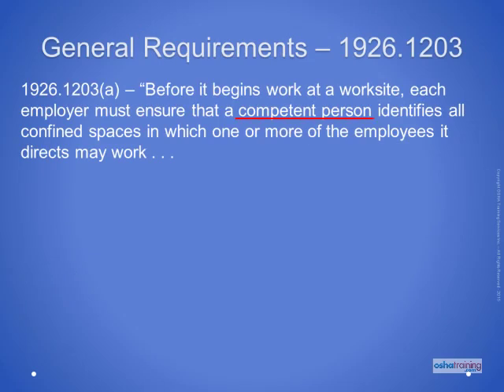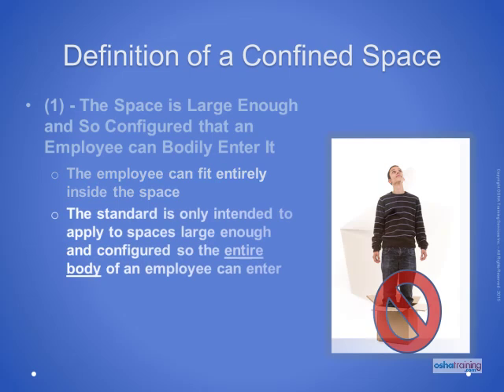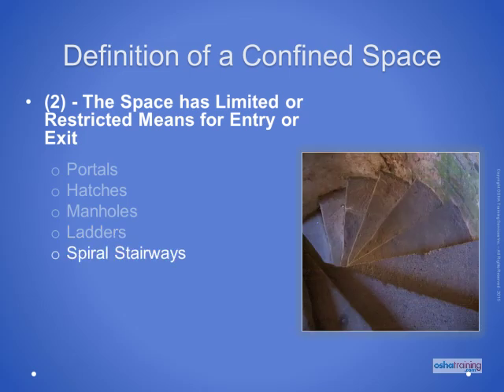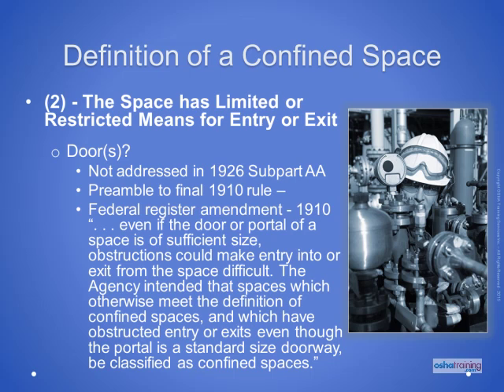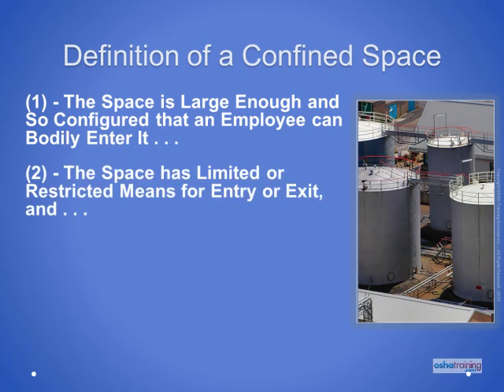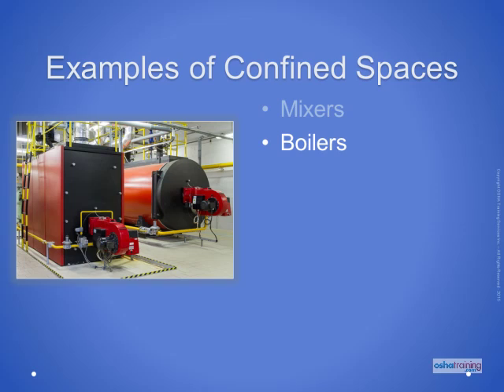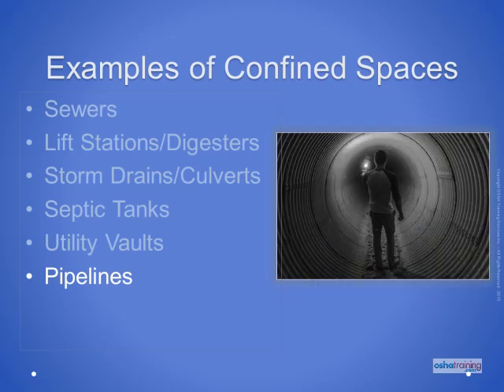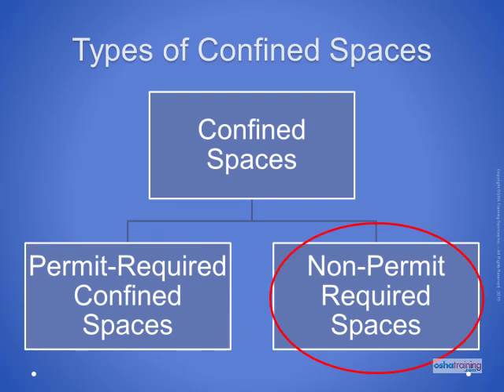Free OSHA Confined Space Training Tutorial - Identifying Confined Spaces in Construction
This free OSHA training tutorial helps entry employers, controlling contractors, and the competent person learn to identify confined spaces on their construction sites. Based on the new Confined Spaces in Construction standard published by OSHA in 1926 Subpart AA.